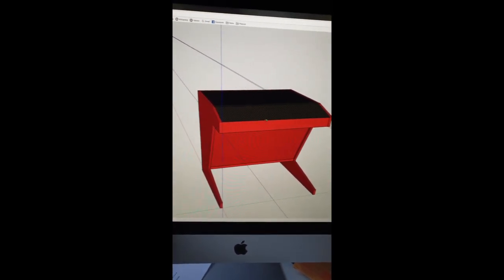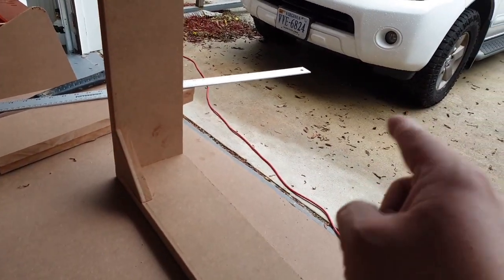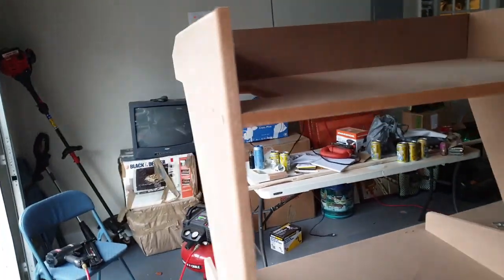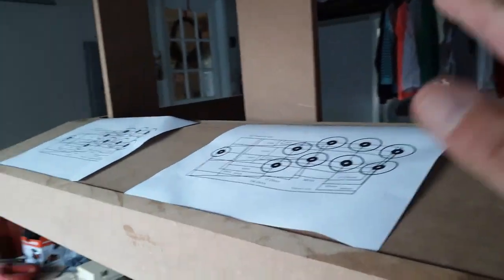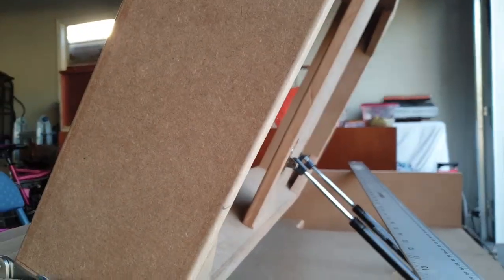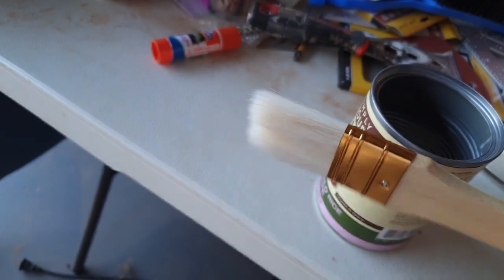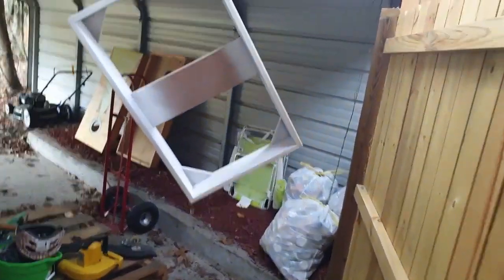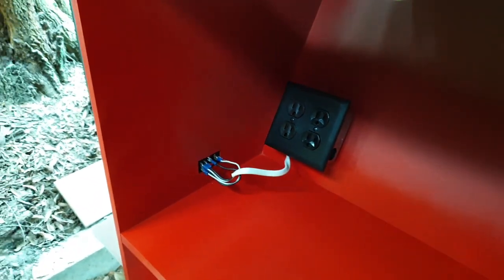Folding Screen Arcade Build Log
While I was building my arcade with the folding screen, I made sure to stop at key points and talk about what I was doing. There were definite mistakes that were made and I want anyone attempting a similar project to see where I messed up at and where I was successful at.

There was no editing done to any of the footage, all I did was make all the clips one long continuous video. Please post any questions/comments/concerns.